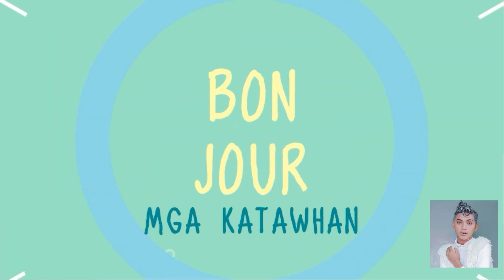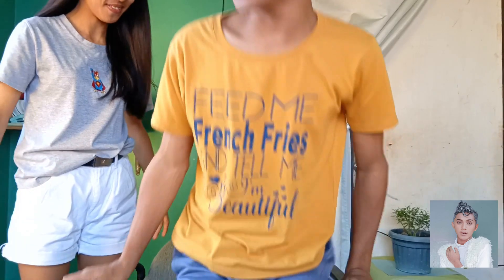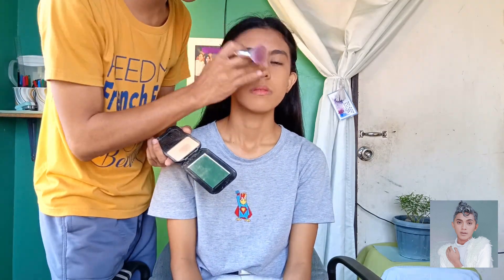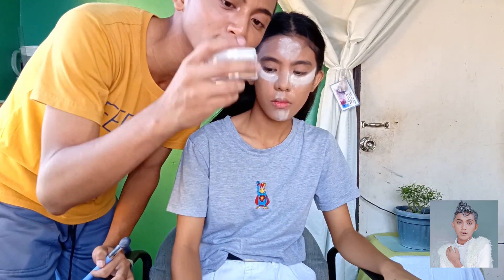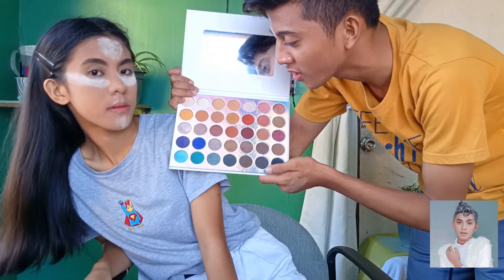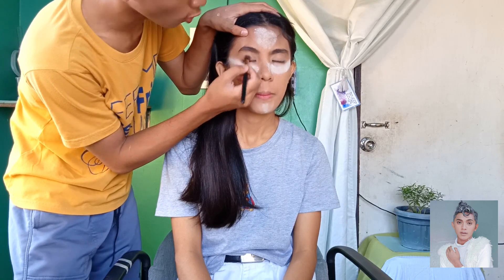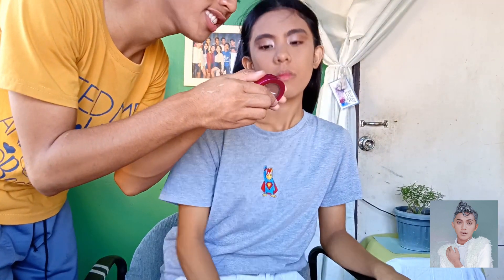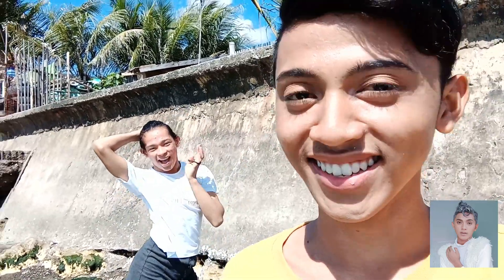ON HER 3 DAYS BEFORE LEGALITY: PRE- DEBUT SHOOT (Part 1- The Preparation)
P.S. This video( as for part 1) supposed to be uploaded before the debutant's birthday, January 26. Though, I would like to apologize  for the inconvenience, due to technical problems, in behalf of my personal editor.

Part 1-- The Preparation

For this video, I decided to give my friend an early birthday treat through a pre-debut shoot and film it as for my vlog. It will going to be a girl who rose from its new era of life as the sun rises from the east; giving her a fresh look and beach attire. Also, for this part, I will sneak peeks for the part 2, like the photoshoot scene. SO DON'T MISS TO WATCH THE PART 2 SERIES, SOON TO BE ON MY CHANNEL!

ENJOY AND GOD BLESS GUYS!

MUWAHHH!

SPECIAL THANKS TO:

Kimberly Montebon, my Personal Editor

Guia Angela Orongan, in assisting the preparation specifically in hair styling

Jayril Bricks Engbino, Carlo Jose Labagala & Janice Marie Rubio, for the overall assistance.

SOURCES
Background Musics: